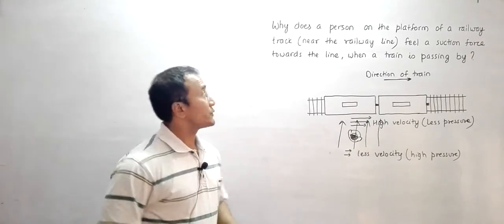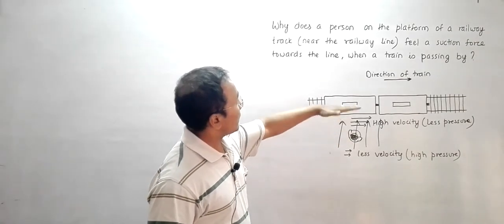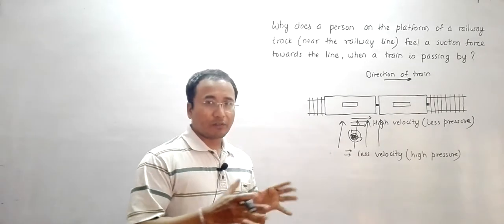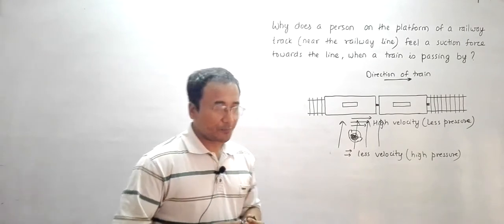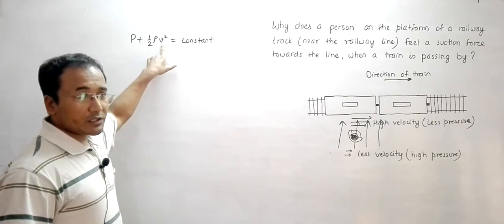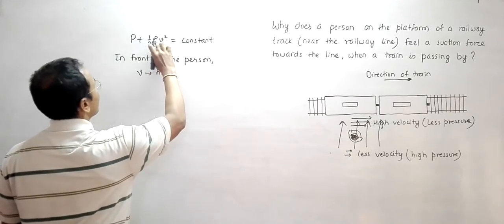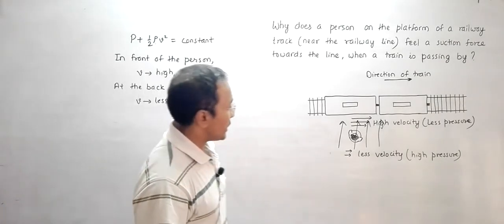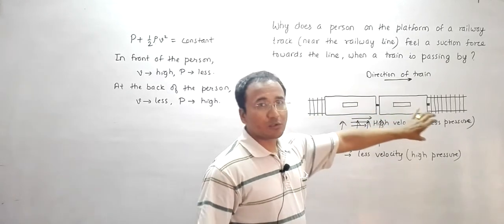Suction experienced while train passing by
This video tries to explain why is a suction force experienced when a person is on a railway platform when a train is speeding by.